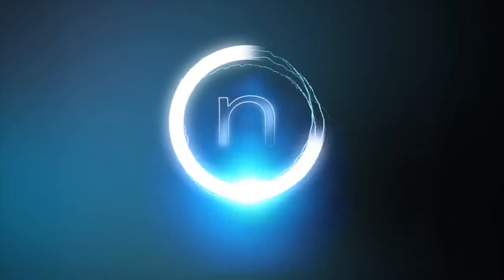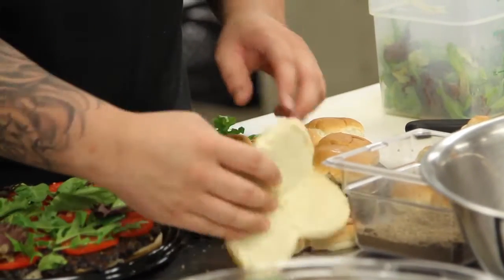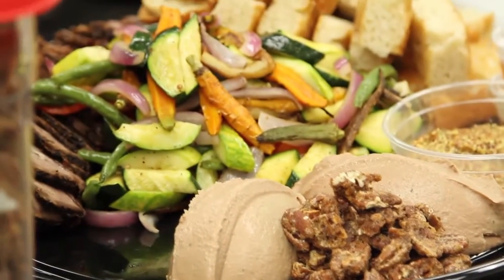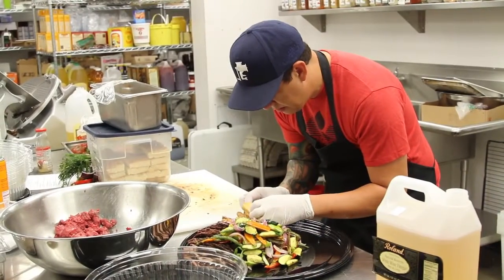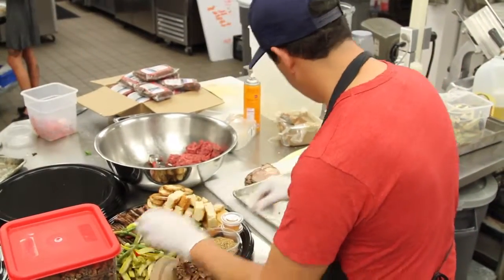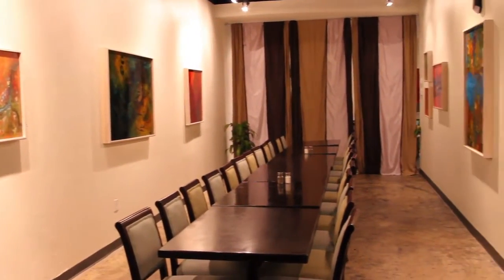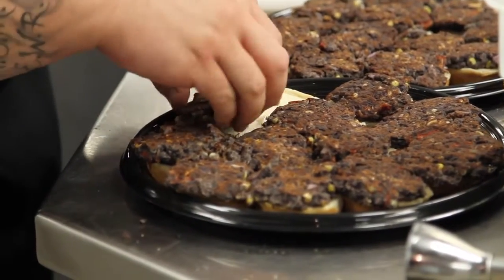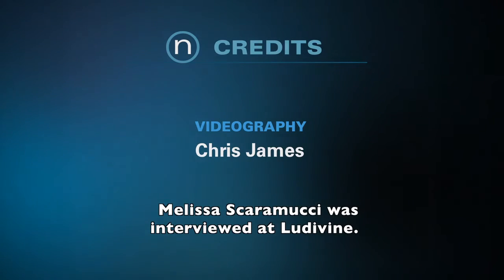Farm to Fork— Local (2013-10-02)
Norman restaurant owner Melissa Scaramucci talks about how her restaurant, Local, specializes in highlighting Oklahoma produced foods in their dishes.